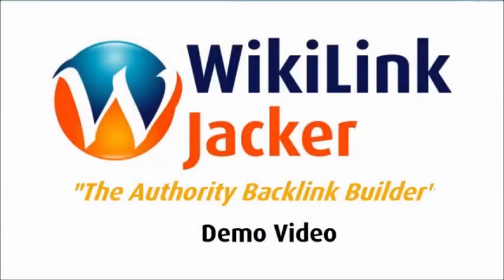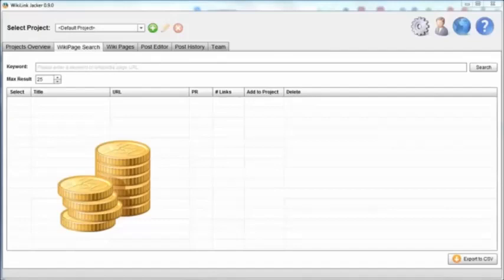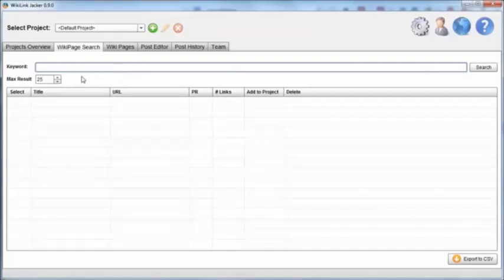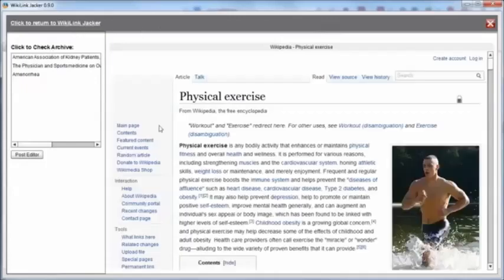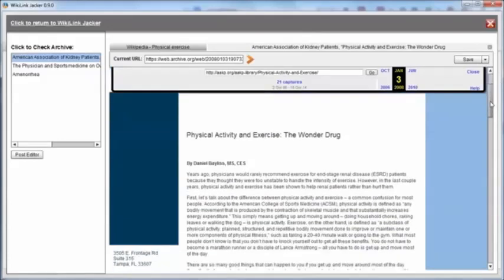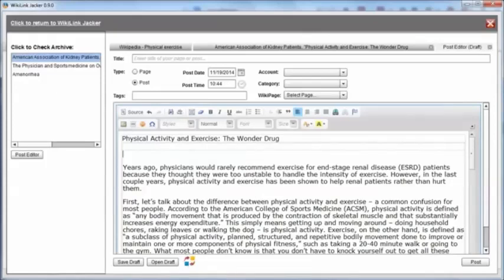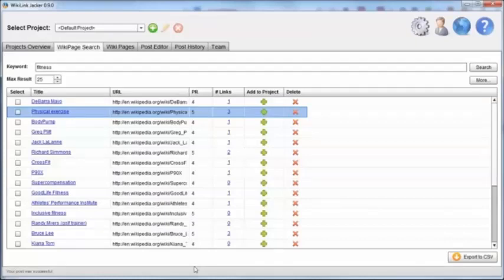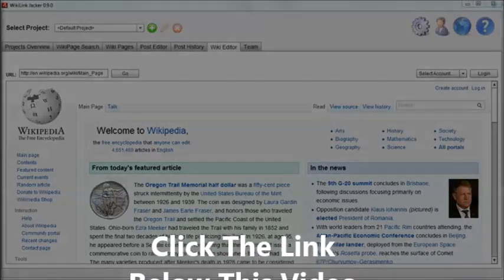WikiLink Jacker Pro Demo Software : Get High Authority Wiki Backlinks Fast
WkiLink Jacker is Lisa Allens latest authority SEO tool. With this new tool, you will be able to use the worlds largest online encyclopedia to grab amazing authority backlinks to your online content.

This simply means that from a Google perspective, you will be classed as a niche authority.So the more authority you can gain, the easier it becomes to rank for the more harder keywords you are targeting.

WikiLink Jacker is not another one of those software tools that uses spammy backlinks, it allows you to create quality backlinks. It is worth pointing out that when you are looking to generate backlinks for your website content, one or two relevant, high authority quality backlinks is worth more than a bunch of cheap worthless, spammy backlinks.

So How Does WikiLink Jacker Work?

The software searches Wikipedia for content that needs more information or dead links. So effectively, you are going to be helping Wikipedia update the content on their website and  they are going to reward you with a highly targeted, authority backlink.

The software scans Wiki for dead links in articles and this is where you can benefit greatly. Once you find an article with a dead link, you can then take that article, rewrite it or spin it with in the software dashboard. After you have made your article unique, you then publish it to your website or blog from the dashboard. Once you have done this, you take your website link and head back to wikipedia and update the article with your website link to get yourself that quality backlink.

Did You Find Me By Any of These Search Terms Below?

WikiLink Jacker Pro Review
WikiLink Jacker Pro Bonus
WikiLink Jacker Pro Buy
WikiLink Jacker Pro Is It Worth It?
WikiLink Jacker Pro Should I Buy It?
WikiLink Jacker Pro What I Really Think
WikiLink Jacker Pro A Quick Peek Inside
WikiLink Jacker Pro Do You Really Need This?
WikiLink Jacker Pro Don't Buy Until You Read This
WikiLink Jacker Pro STOP Before You Buy This
WikiLink Jacker Pro Secrets Revealed

If NOT tell me HOW you found this video in the comments below ... :)